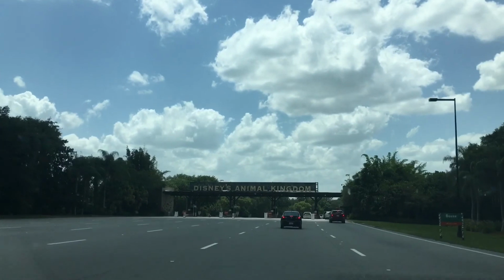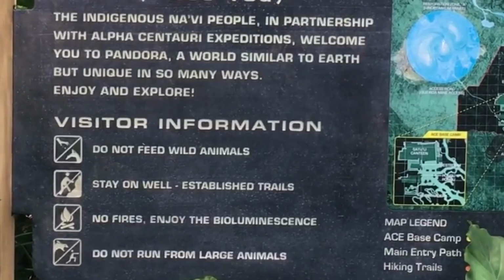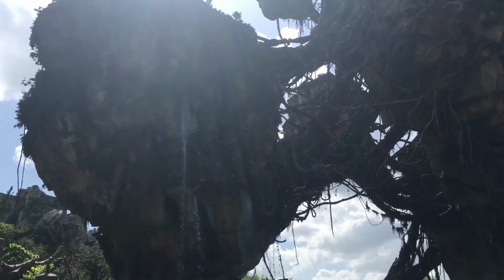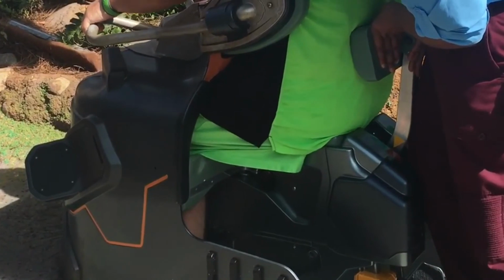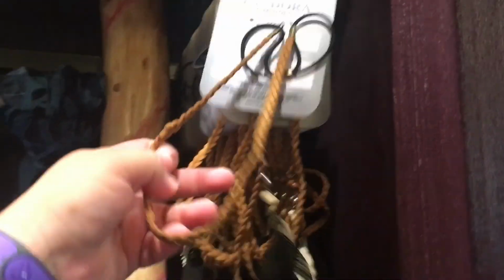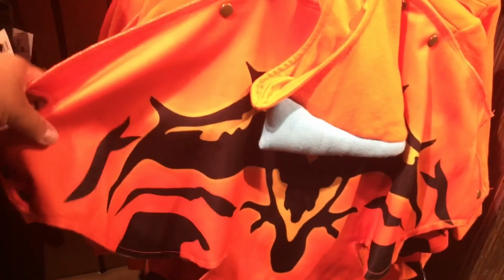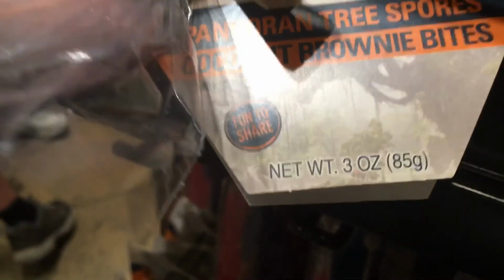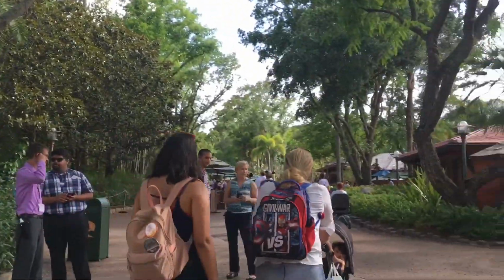Pandora Merch!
Checking out Windtraders for some Pandora Merch

If you are interested in the hairbows that I wear, I make them!

Looking to book your next Disney Vacation? Get a free quote , I am a travel agent with Wishing On A Star Travel. I worked previously in the Reservation Center Disney Cast Member and know how to make your vacation absolutely memorable!

To purchase the Memory Maker from Disney Purchase 4 days before your trip to save money!